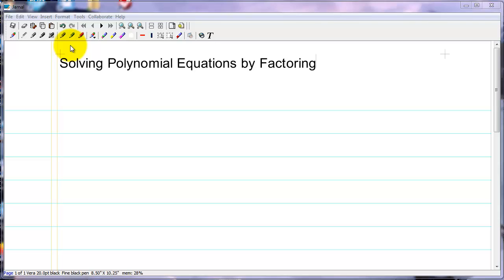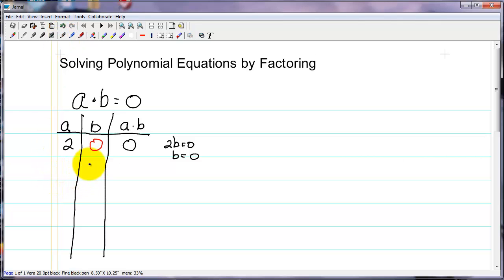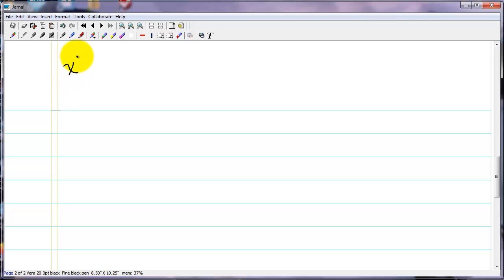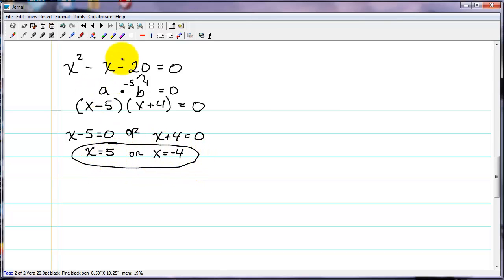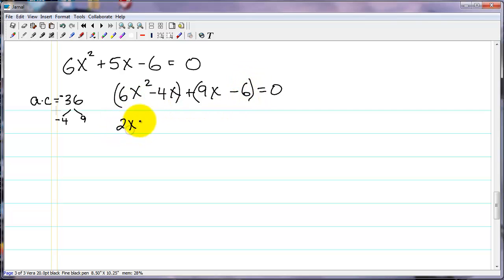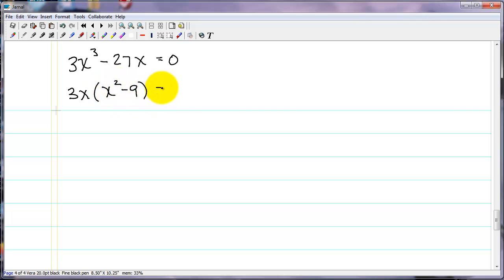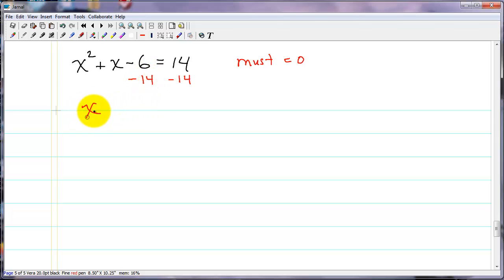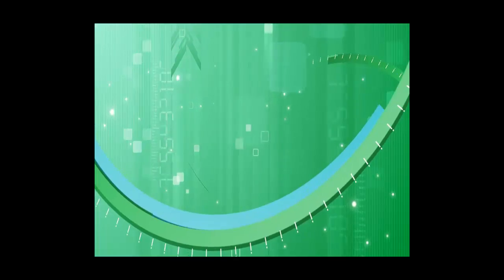Solving Polynomials by Factoring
Tutorial on solving polynomials using factoring and the zero product property